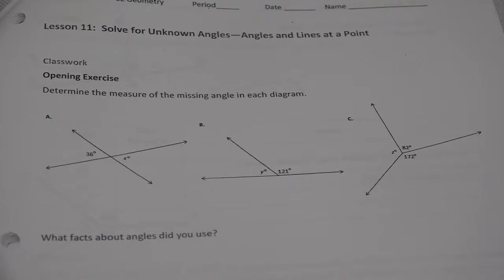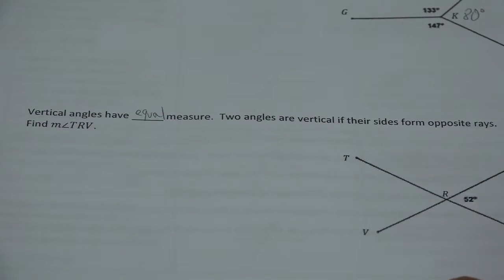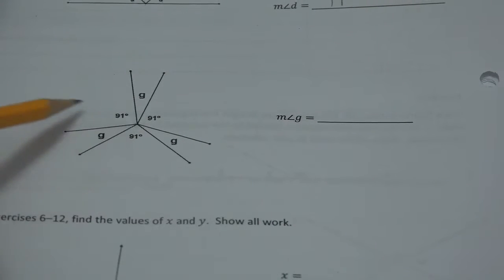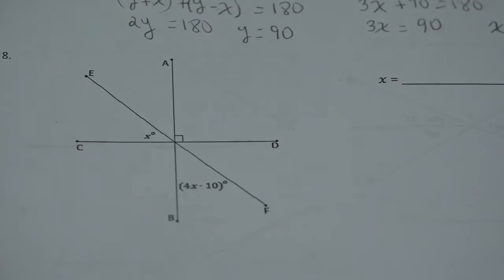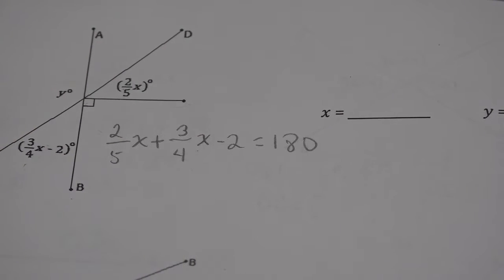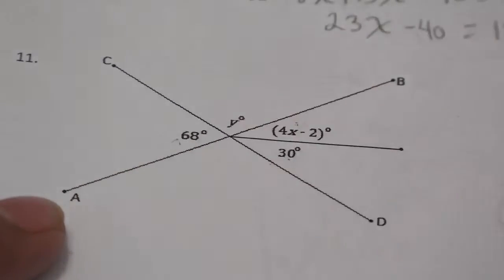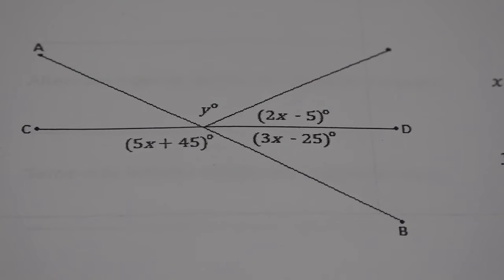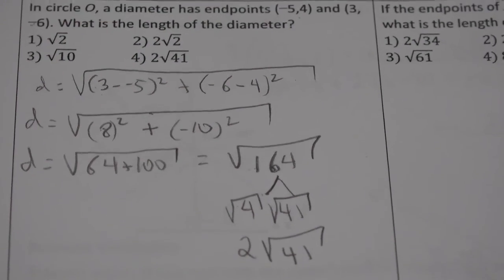beker cc geometry lesson 11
This is a very unique lesson, please pay close attention